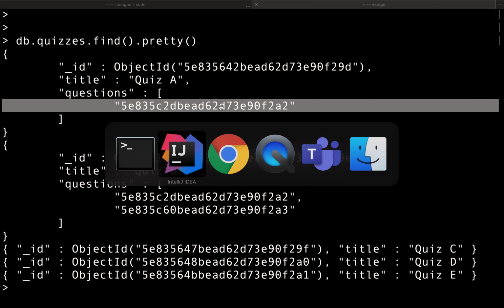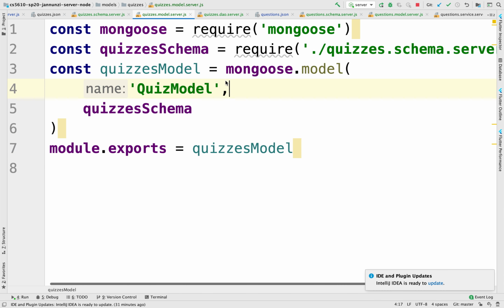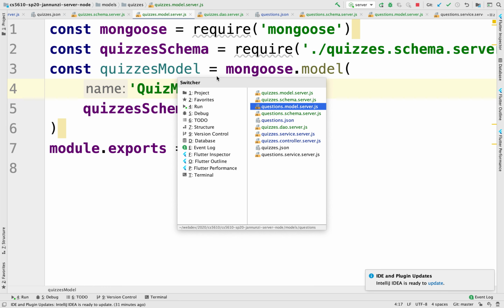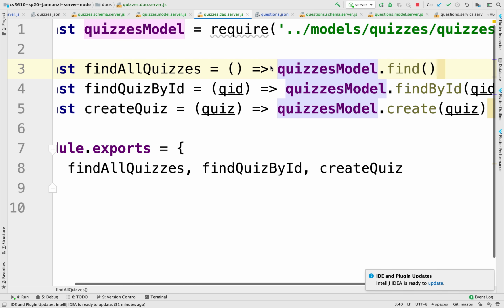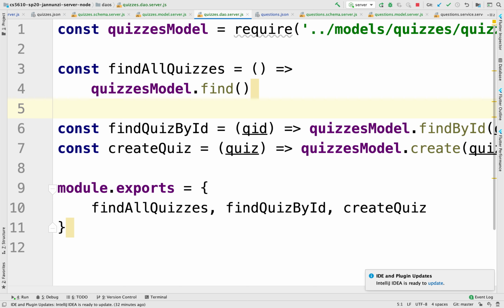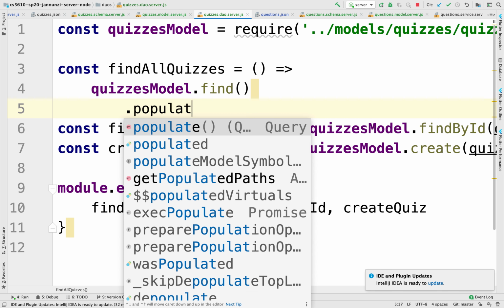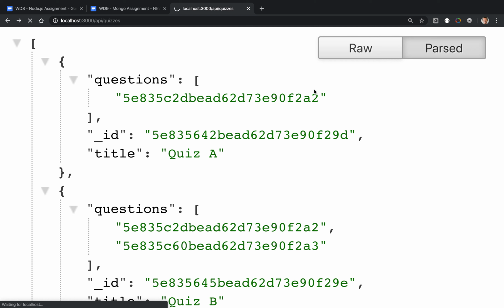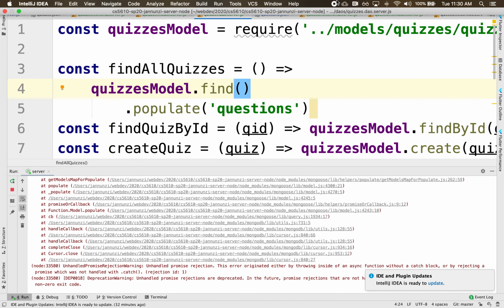node js + mongo + mongoose cs5610 sp20 13116